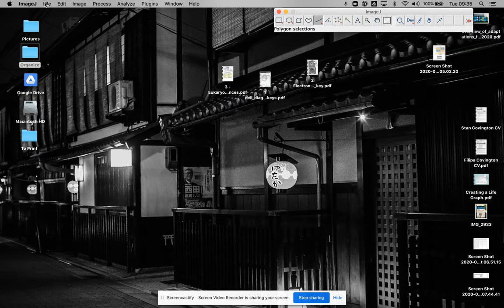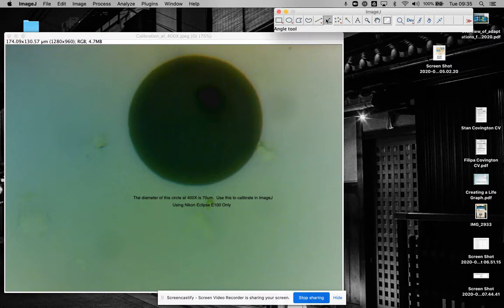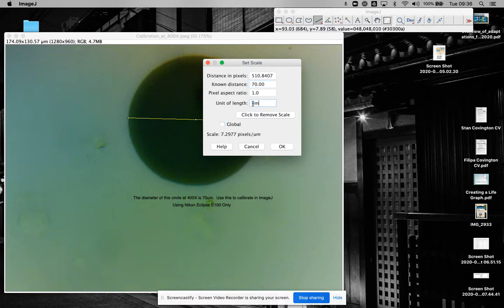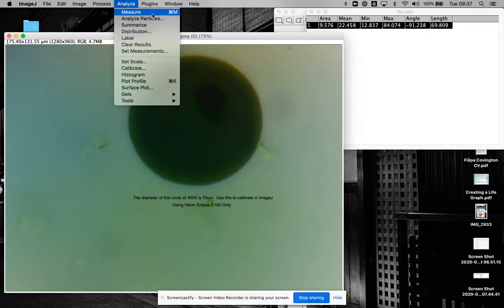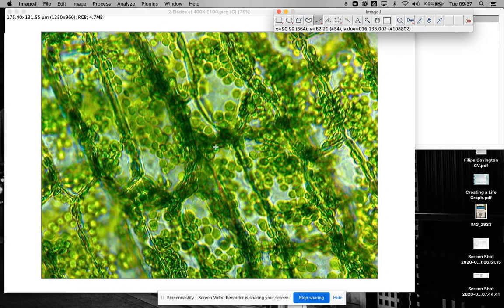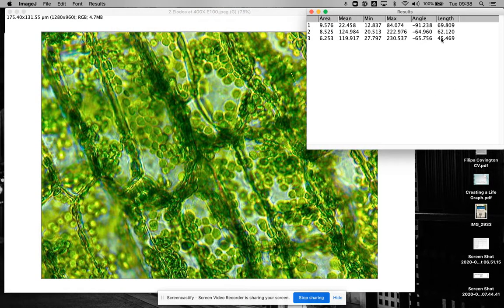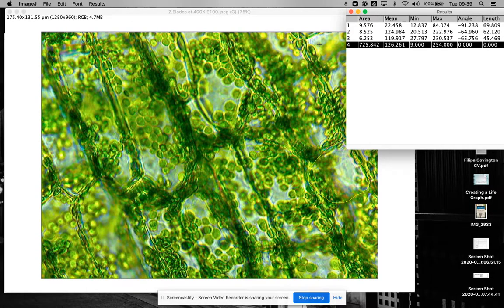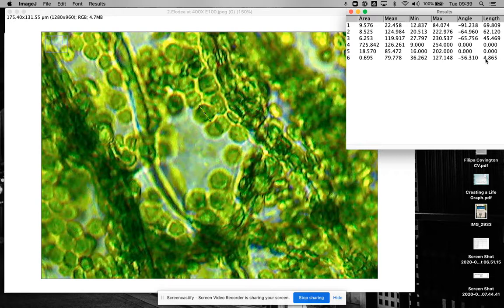Unit 1.1 - Lesson 4 and 5 - Activity 4 - How to calibrate and measure cells in ImageJ